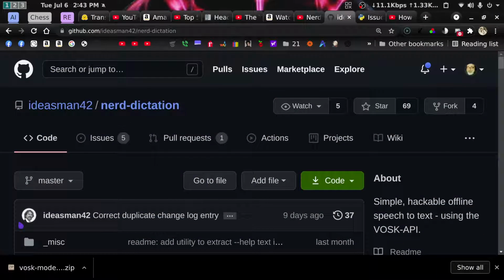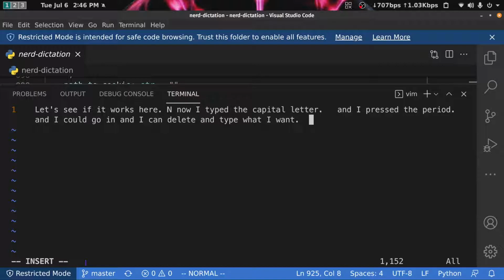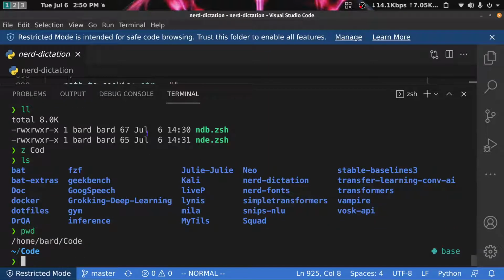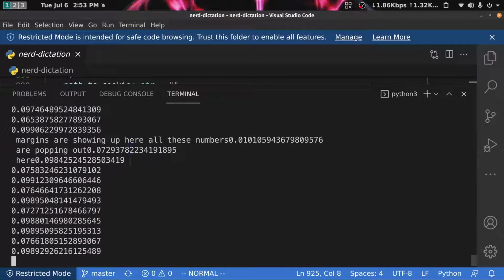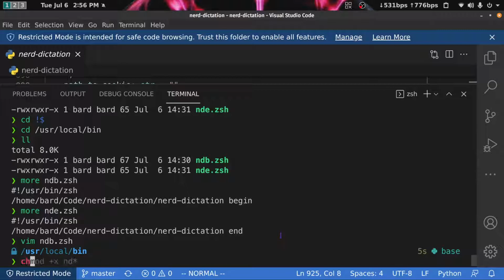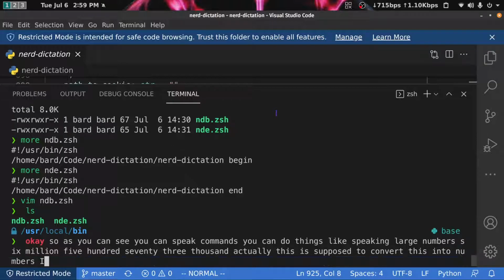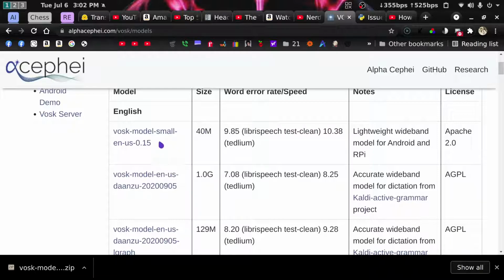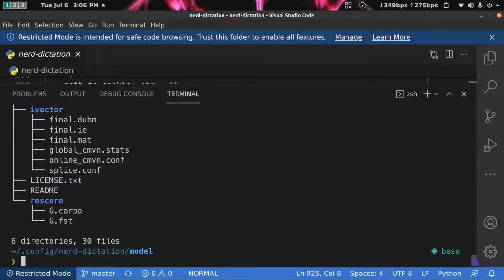Nerd Dictation using vosk!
How to install nerd dictation, write start scripts, and set keybindings. Linux, Ubuntu, POp!_OS, etc.